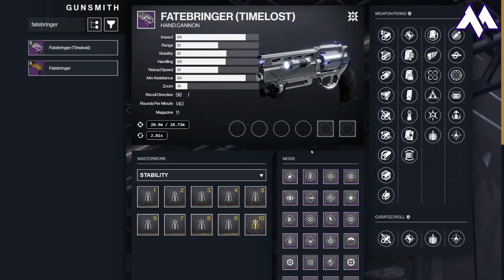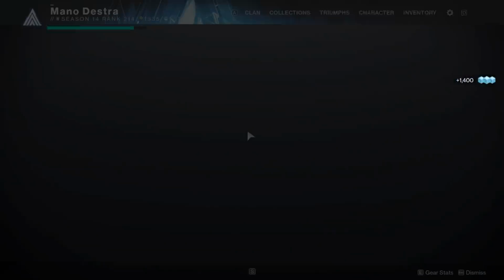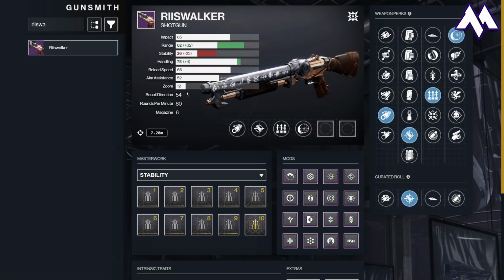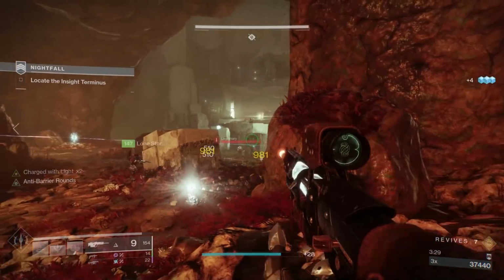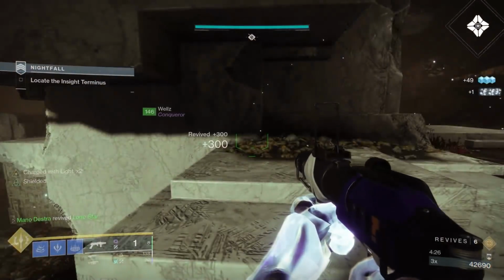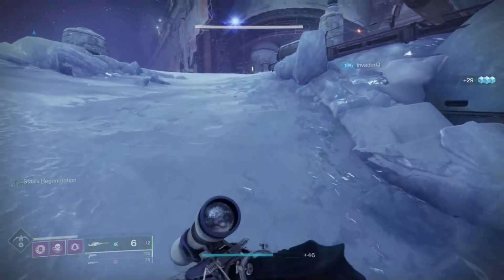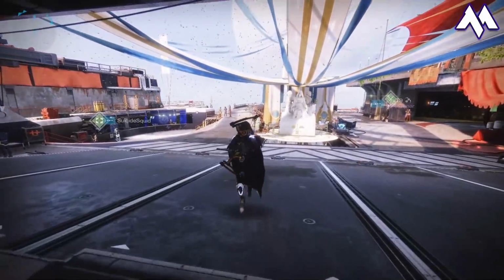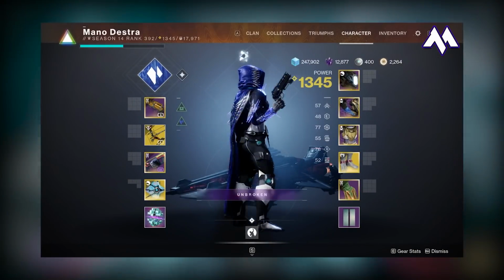Destiny 2 August 3 Weekly Reset FATEBRINGER TimeLost Weapon! Iron Banner Rewards, ALL Grandmasters!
THIS WEEK IN DESTINY! August 3rd 2021 Weekly Reset Destiny 2 --  Master Vault of Glass, New VoG Challenge, Timelost Weapon, Iron Banner & Double Valor! Timelost Weapons, Vault of Glass Raid Challenges, Eververse Bright Dust Refresh & More! Destiny Weekly Reset August 3, 2021 to August 10, 2021 3/8/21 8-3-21, 3-8-2021, 8/3/2021

More guides for Grandmaster Nightfalls will come out each week with a review of the weapons as we earn them. Make sure you:

This is for Tuesday 3rd August 2021. 8/3/2021. 3/8/2021, 8/3, 3/8, 8-3 3-8

Created by Bungie Studios. (Not Activision. :D)Be part of my livestreams, check out my Twitch and Discord below, see you there!